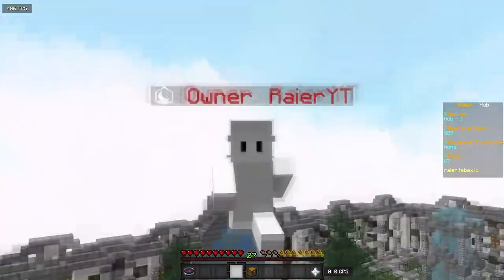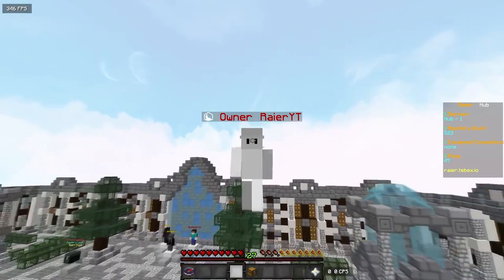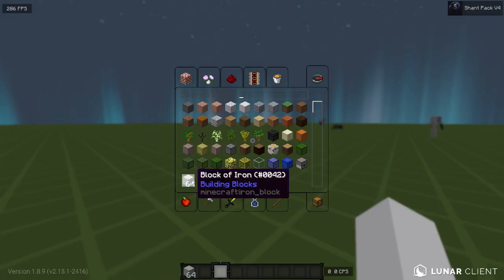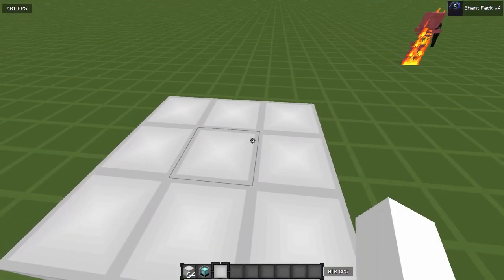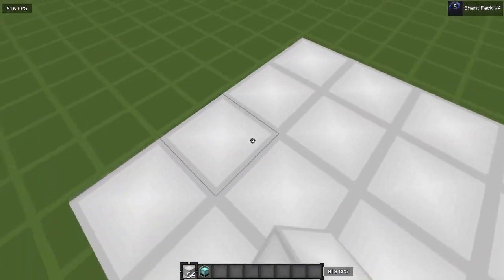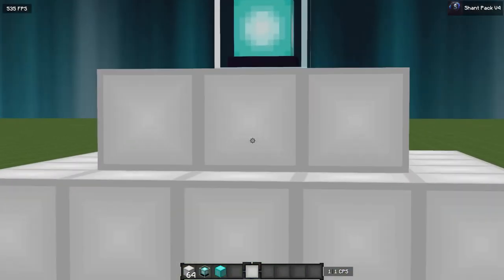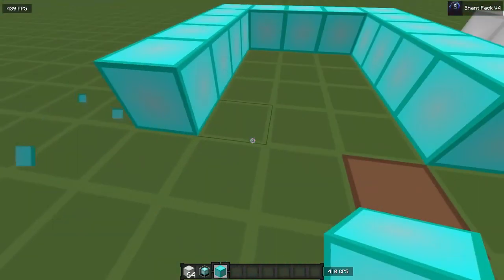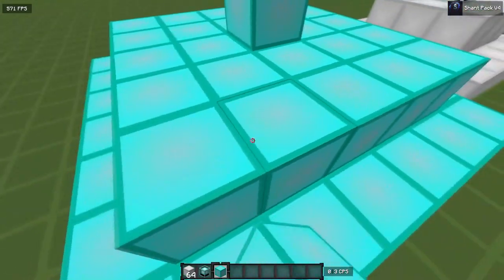How To Make A Beacon In Minecraft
Minecraft Server: raier.net (1.8-1.20)

• Sub or ban...